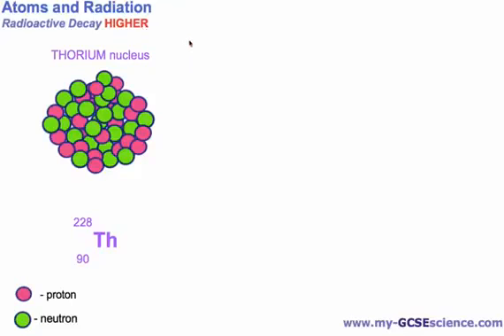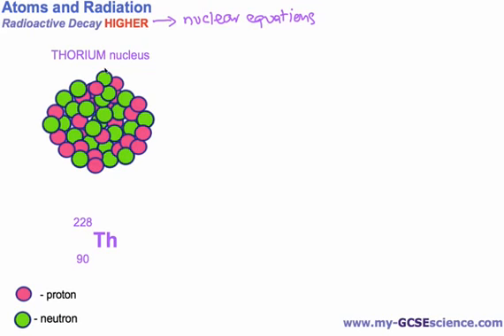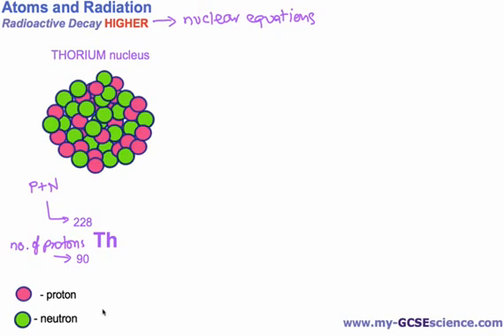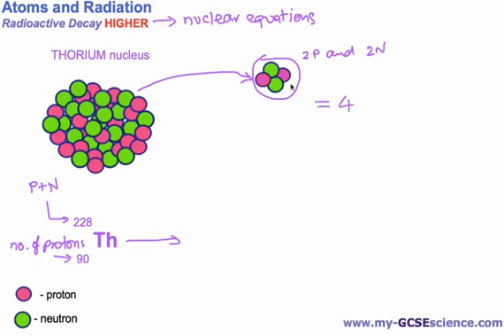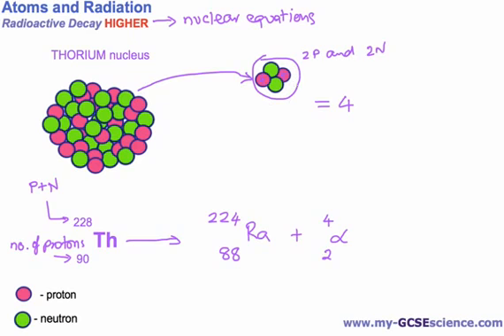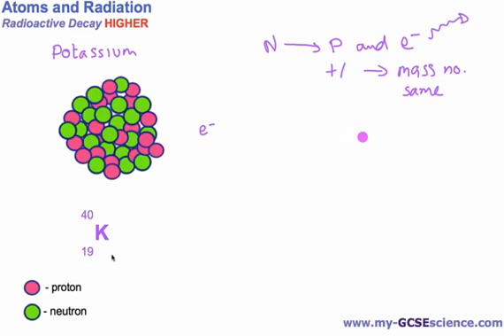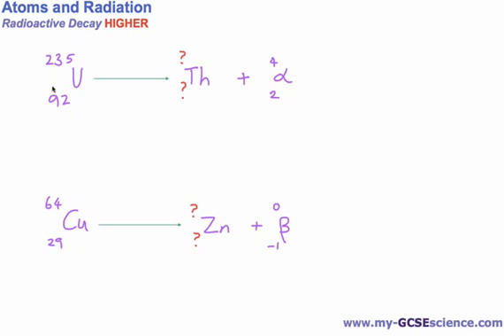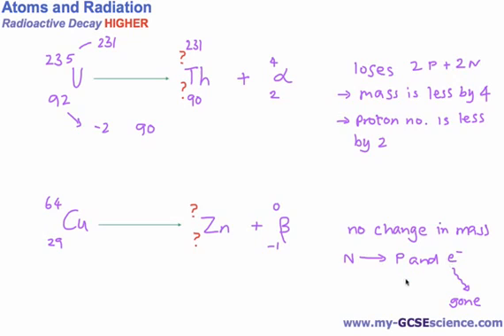P2 Nuclear Decay Equations